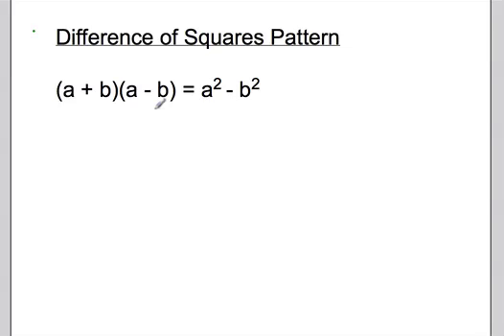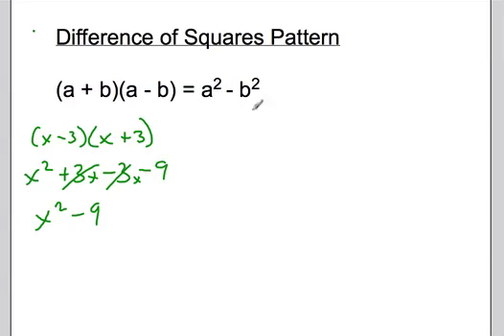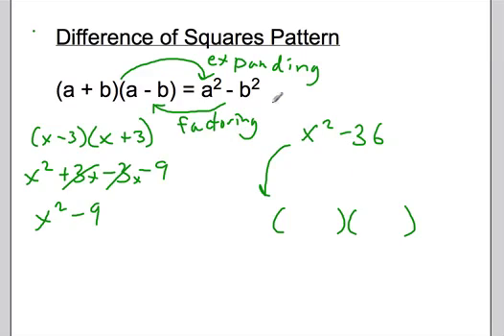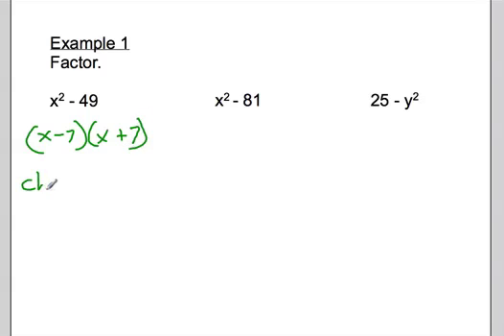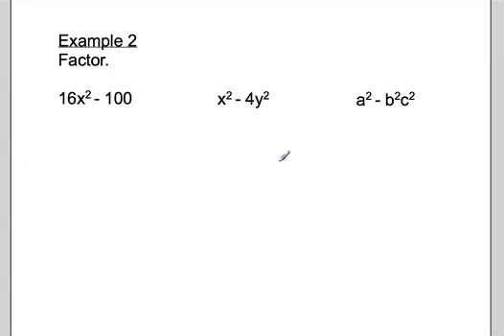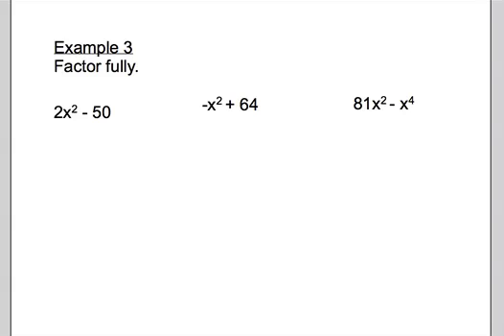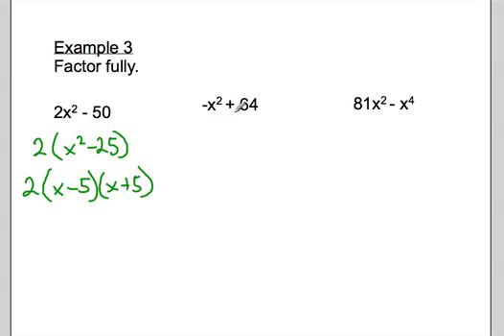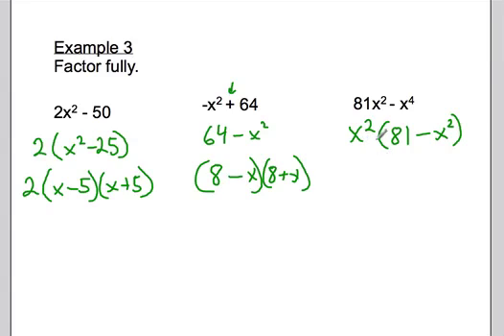Difference of Squares Factoring